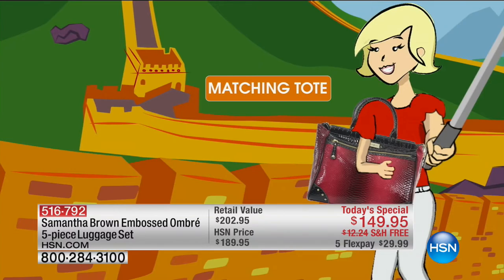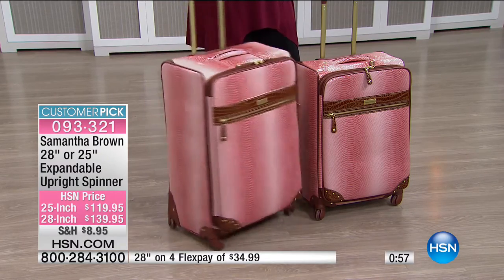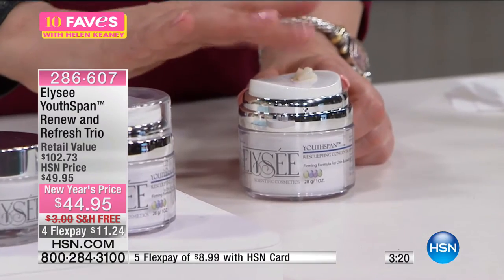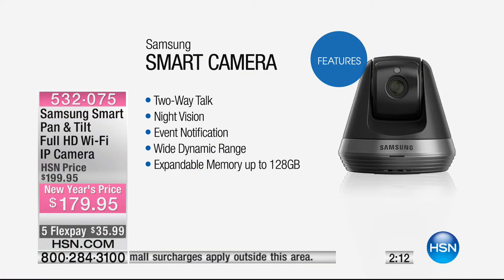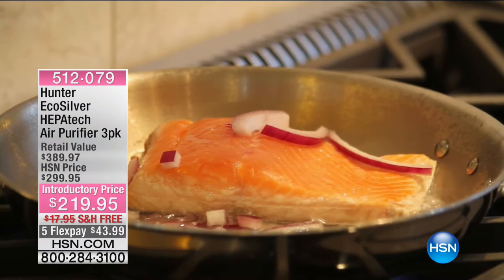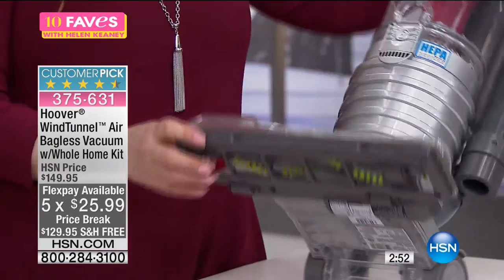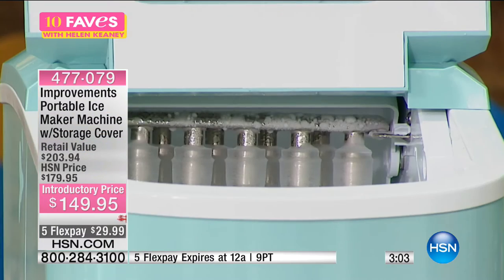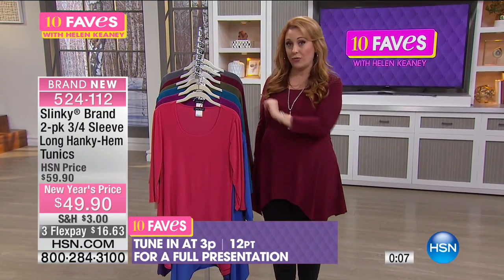HSN | 10 FAVES 01.29.2017 - 03 AM